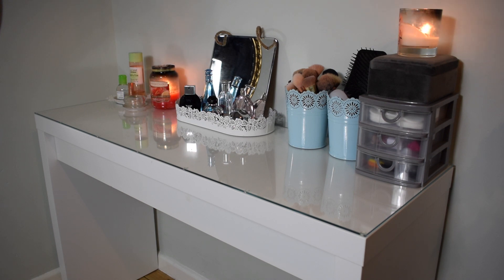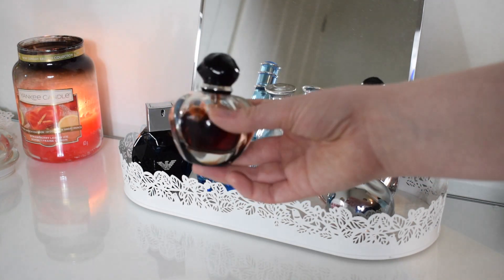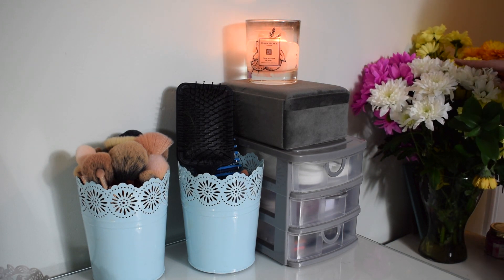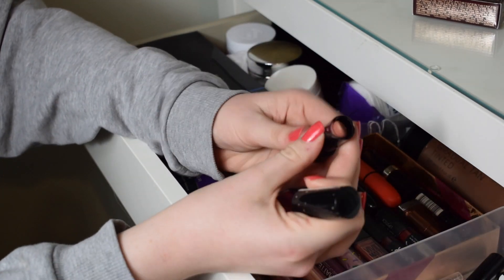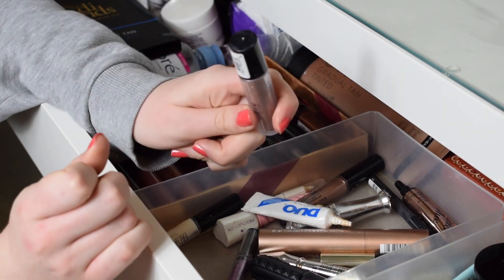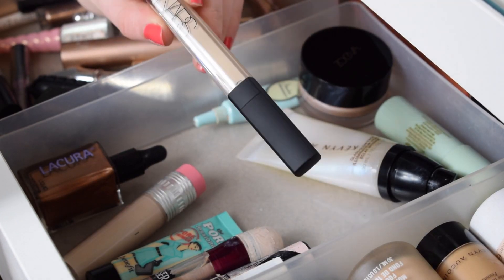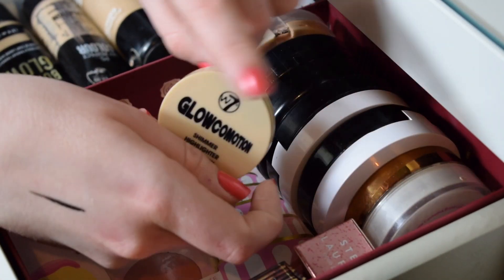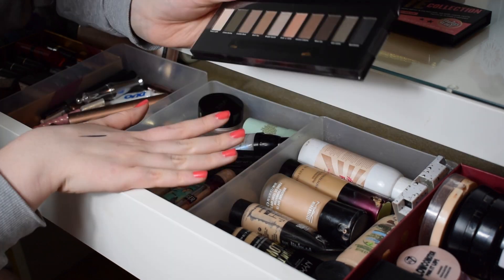HUGE Makeup Collection & Storage! | Spring 2020 | Mollie Green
Hi everyone! I hope you’re all staying safe & doing well among all the craziness & worry that is circulating right now, I hope that my video, though short, might give you that space to chill out and forget all thats going on (I know that YouTube & disney+ for me is an absolute LIFE SAVER!!)

Today I’m sharing with you all my makeup collection and storage for 2020, it’s taken me a long time to store & organise my makeup exactly how I like it, and of course the makeup itself is built up over years of gifts or spending of my own money!
- This video is in no way a brag, I am fully aware that I’m incredibly fortunate to own the things I do, but be assured that it all gets used regularly and has been bought with my own money!!
I hope you all enjoy this video& maybe it gives you some Inspo to organise or sort through your makeup throughout lockdown/social distancing!

Molls x